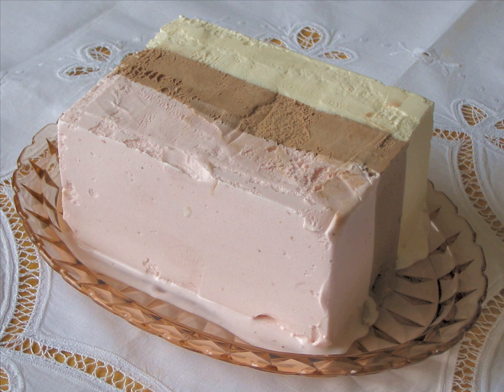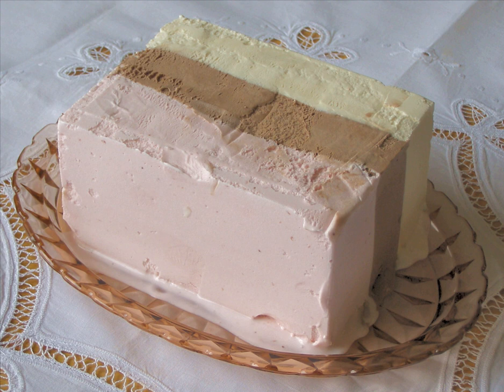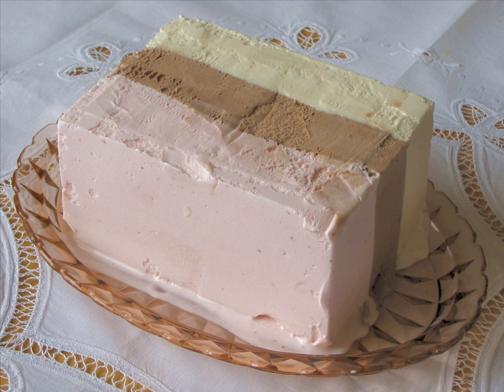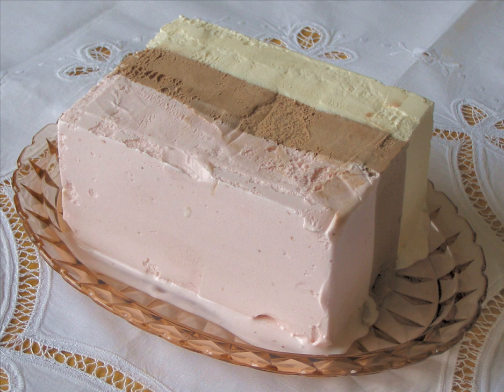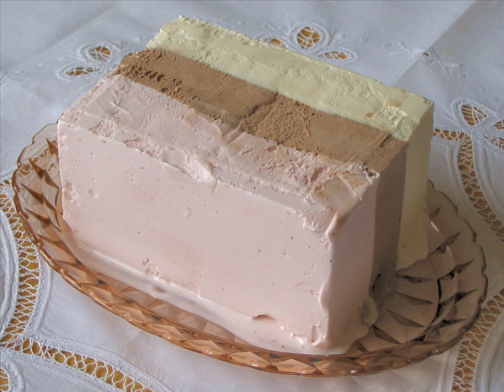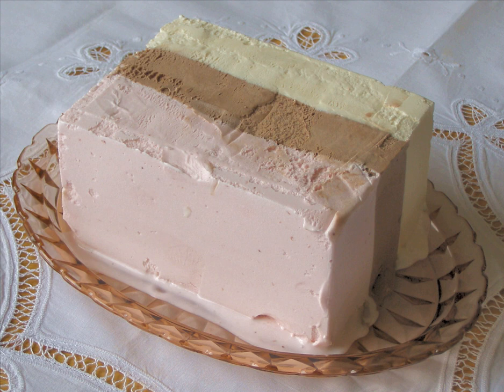Neapolitan ice cream | Wikipedia audio article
This is an audio version of the Wikipedia Article:
Neapolitan ice cream

00:01:09 1 Quotes from food historians
00:02:39 2 19th-century descriptions
00:04:48 3 Cake
00:05:09 4 See also

- Socrates

SUMMARY
Neapolitan ice cream, sometimes known as harlequin ice cream, is a flavor made up of three separate blocks of vanilla, chocolate, and strawberry ice cream arranged side by side in the same container, typically with no packaging in between.
Neapolitan ice cream was named in the late 19th century as a reflection of its presumed origins in the cuisine of the Italian city of Naples, and the many Neapolitan immigrants who brought their expertise in frozen desserts with them to the United States. Spumone was introduced to the United States in the 1870s as Neapolitan-style ice cream. Early recipes used a variety of flavors; however, the number of three molded together was a common denominator, to resemble the Italian flag (cf. insalata tricolore). More than likely, chocolate, vanilla, and strawberry became the standard for the reason that they were the most popular flavors in the United States at the time of introduction.It is the first type of ice cream to combine three different flavors. The first recorded recipe was created by head chef of the royal Prussian household Louis Ferdinand Jungius in 1839, who dedicated the recipe to Fürst Pückler.